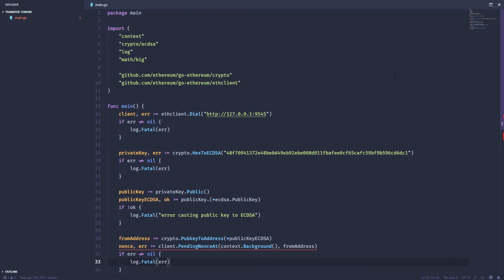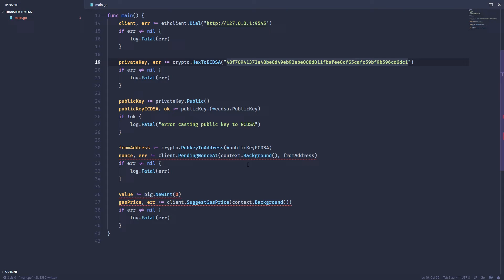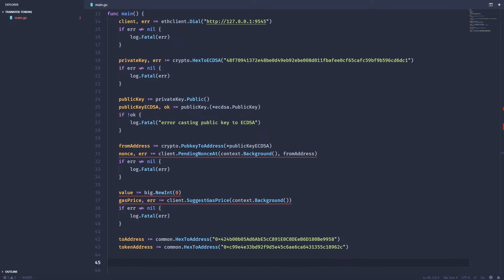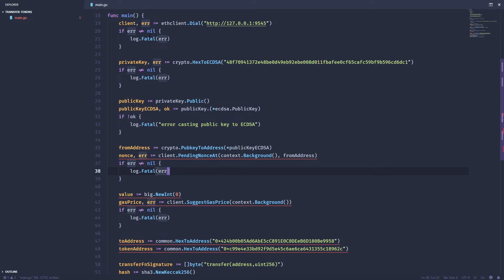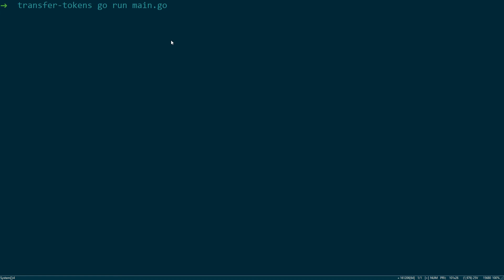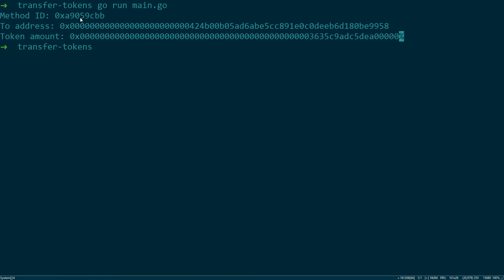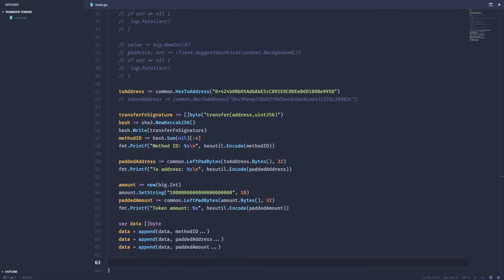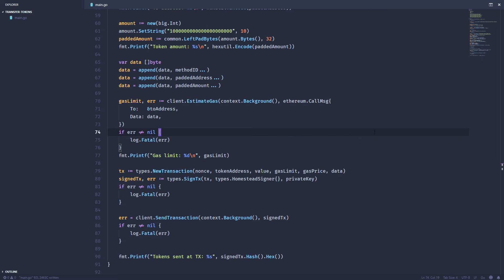Transfer ERC20 Tokens Using Golang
In this video, I describe how to send ERC20 tokens using raw Ethereum transactions in Golang.